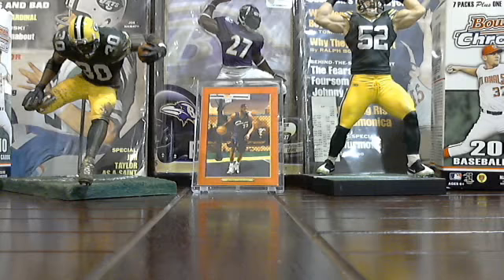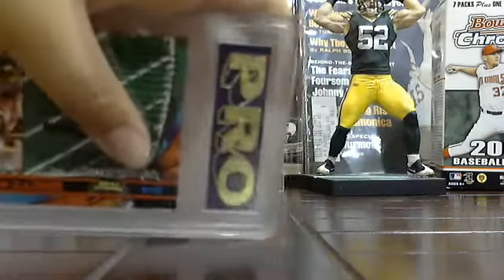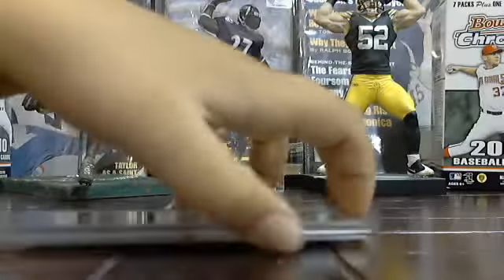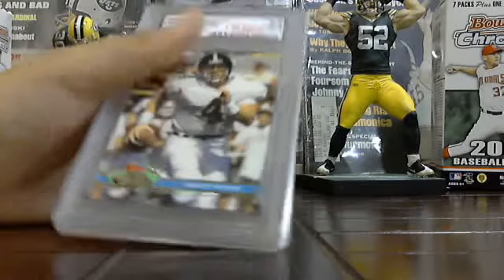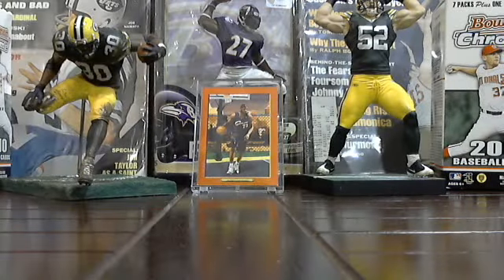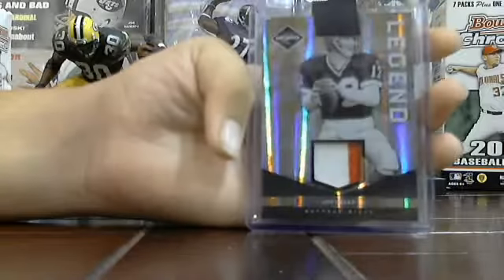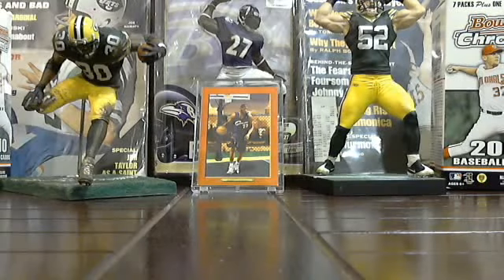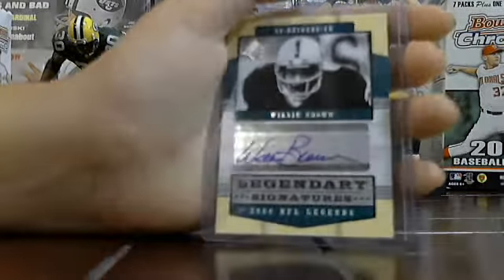MAILDAY AND GOING ON BLOG!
go check out reggie bush, thanks for the trade and i hope you enjoy your cards! come on in  on blog im CJsportscards!